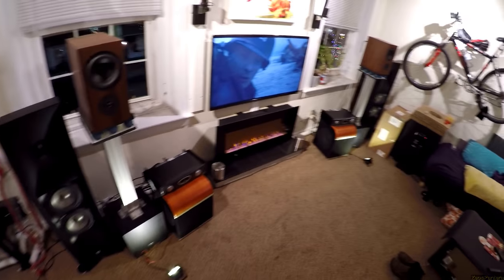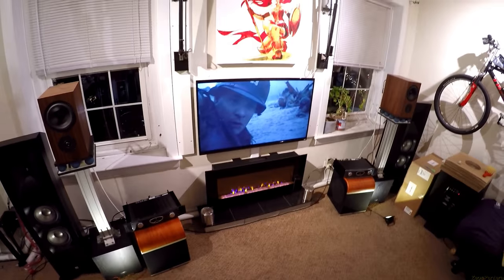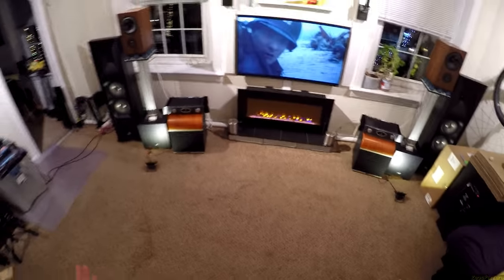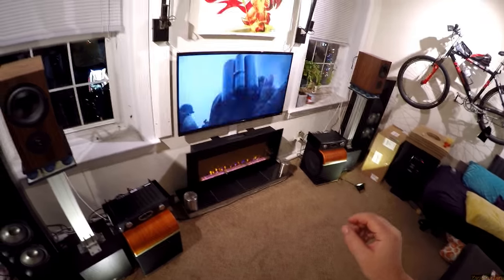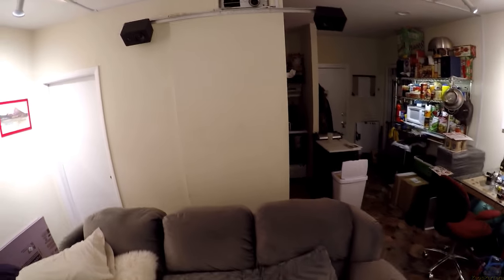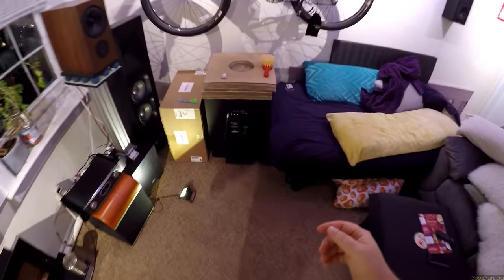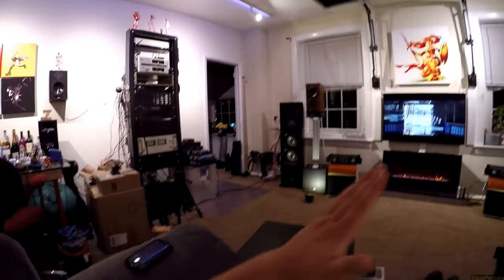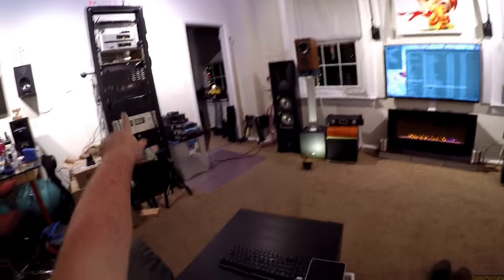Z How - Home Theater Update DEC-2016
LINKS:::
dbx GoRack
-Only really works if you have Powered monitors or an amp that will accept XLR

-Not cheap but nothing Danish and astonishing is.

Cool LED Spots
-I'm running these off a 5a power supply and through an LED Dimmer

Behringer A500
-Not too pretty but as far as cheap power goes. This is good stuff.

Infinity PSW310 Sus
-They aren't here. Not for a good price. Expensive for what is left.